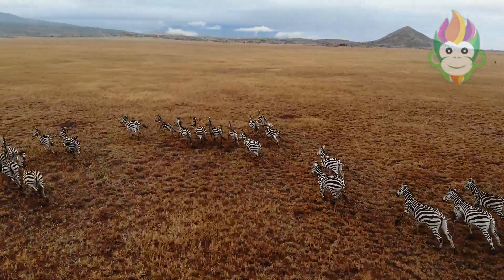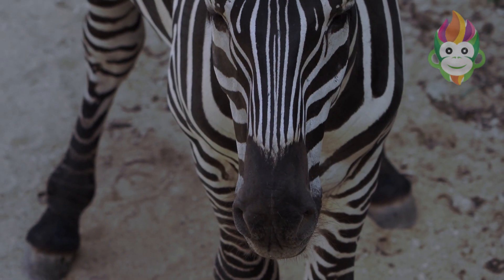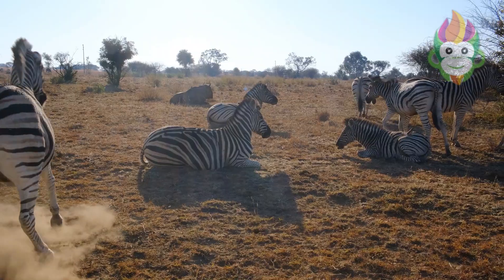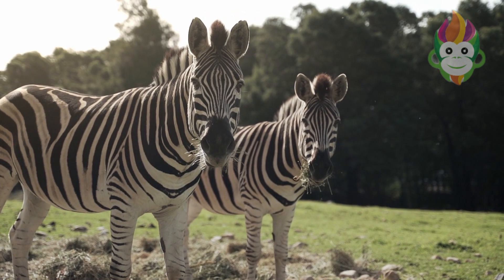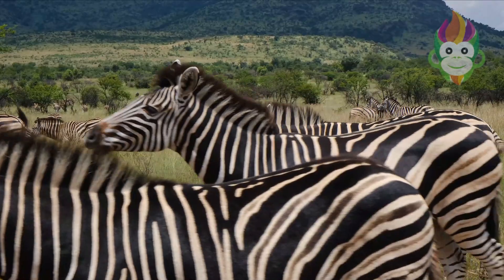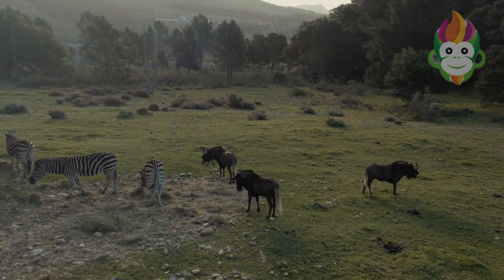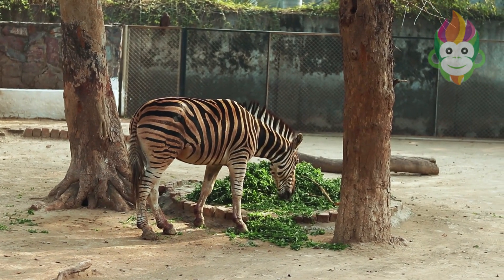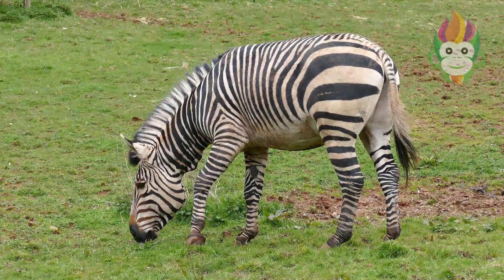Do you know amazing facts about Zebras?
Zebras are striking mammals known for their distinctive black and white striped coats, which provide effective camouflage in their grassy habitats. Belonging to the horse family, zebras are native to Africa and are social animals that often form small family groups. Renowned for their agility and speed, zebras use their powerful legs to escape predators.

These herbivores primarily graze on grass and can survive in diverse ecosystems, from savannas to grasslands. Zebras are recognized for their unique stripe patterns, and each individual's stripes are as distinctive as human fingerprints. These patterns may serve various purposes, such as providing camouflage, regulating body temperature, and acting as a means of identification among the herd.

Despite their seemingly docile nature, zebras can be quite resilient and may exhibit defensive behaviors when threatened. These fascinating creatures contribute to the rich biodiversity of African landscapes, captivating the imagination with their iconic black and white coats and adding a touch of wild beauty to the continent's ecosystems.